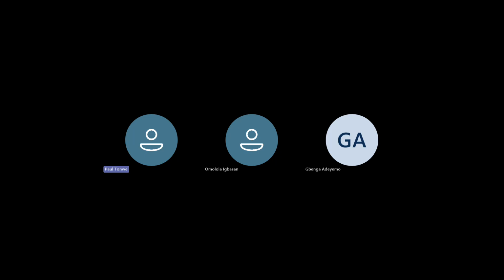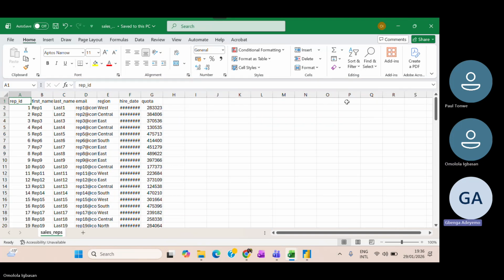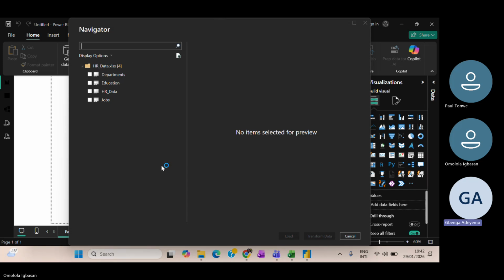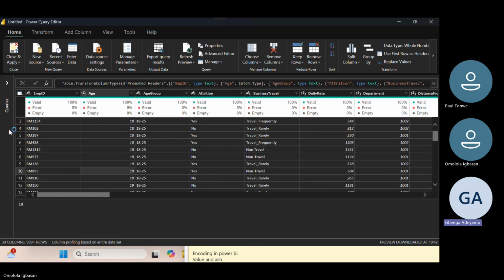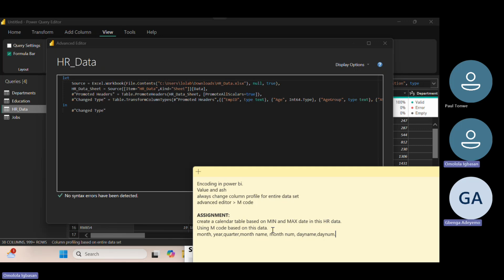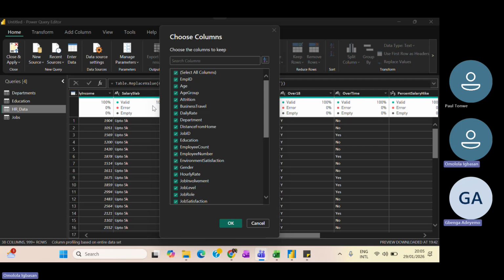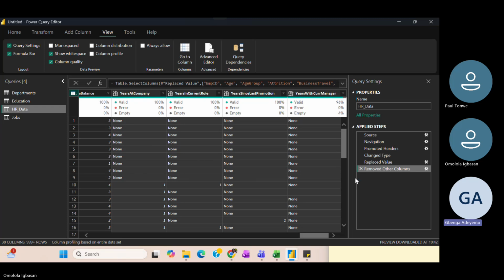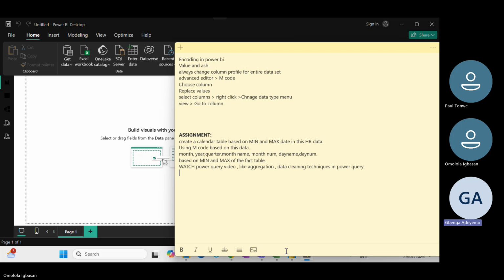PL 300 Prep Class DAY 4